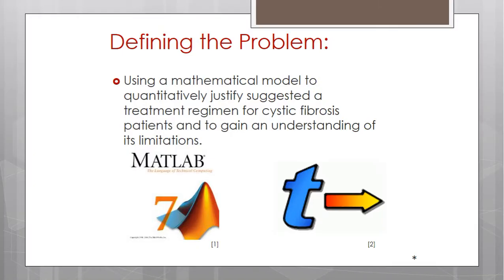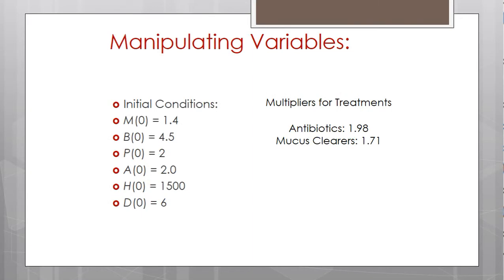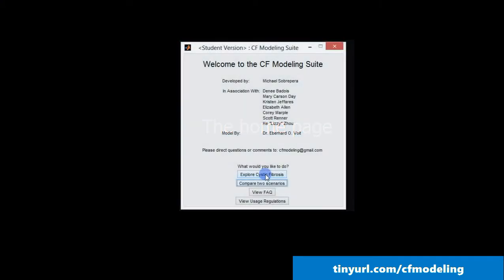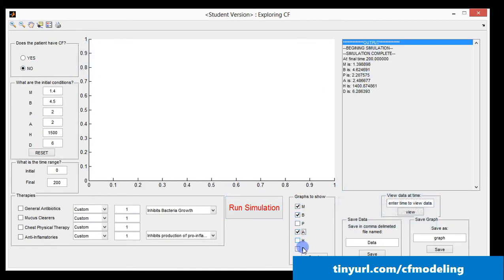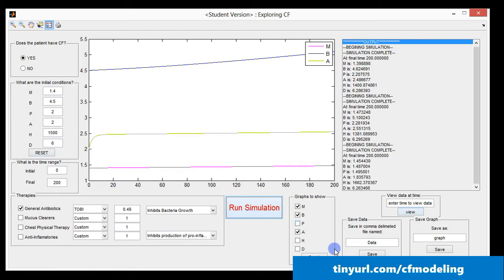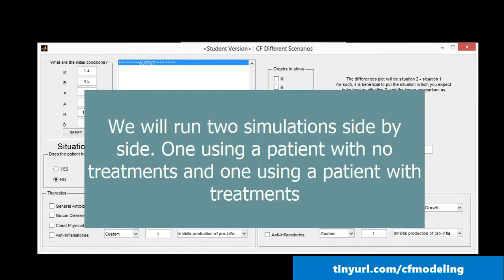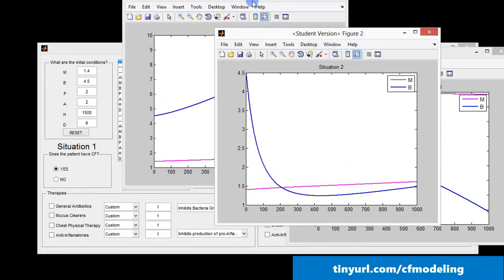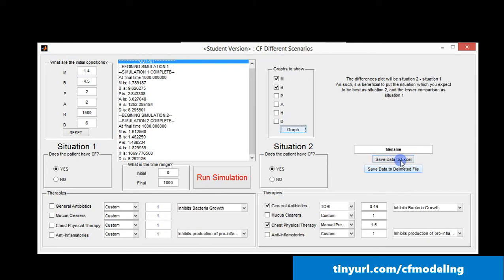Cystic Fibrosis Modeling Suite - MATLAB and Simulink Student Design Challenge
The project centered on making the CF Modeling Suite. Research was done to determine the effects which various treatments have on a cystic fibrosis patient. Using the information gained, along with a model which was provided by Dr. Voit of the Georgia Tech faculty and then modified by my team, we were able to determine what causes the greatest change in a CF patient, via a sensitivity test. We then proceeded to make a graphical front-end to the model, using Matlab, with the goal of creating a user friendly means of increasing patient compliance via education.